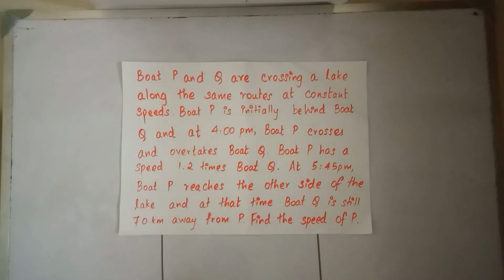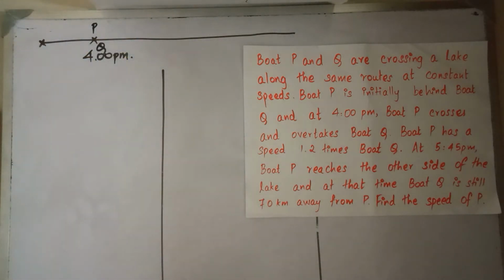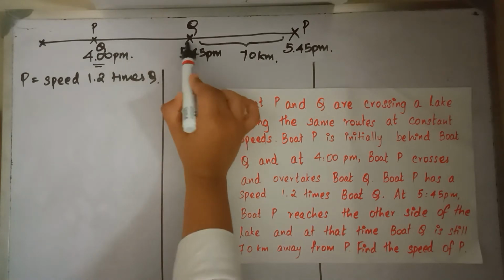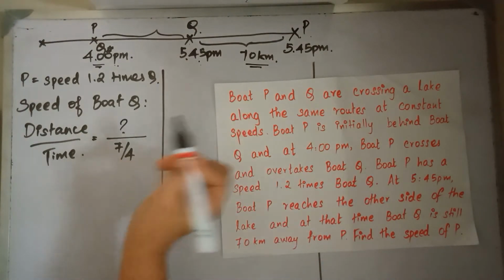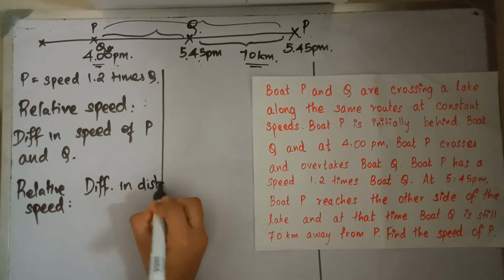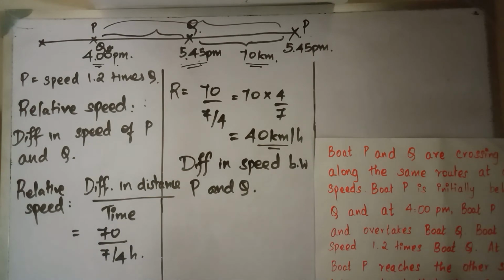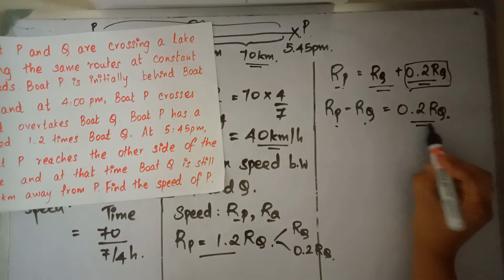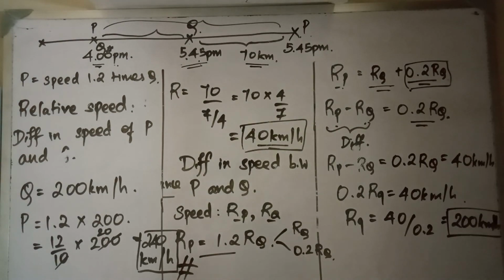Aptitude is Easy - Boats